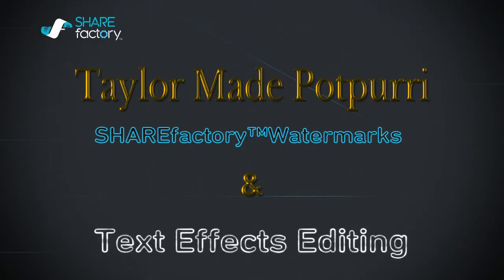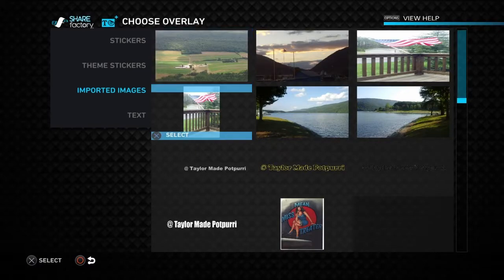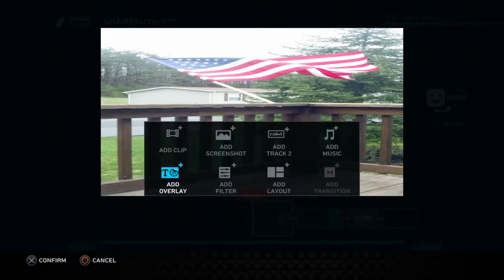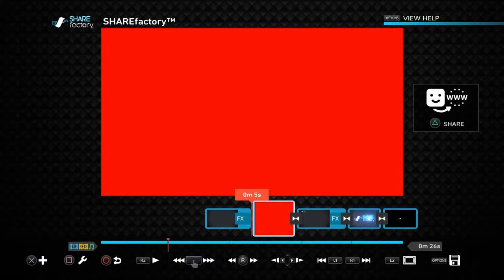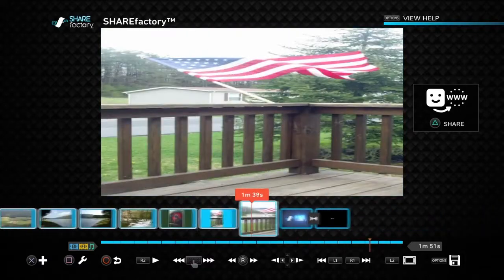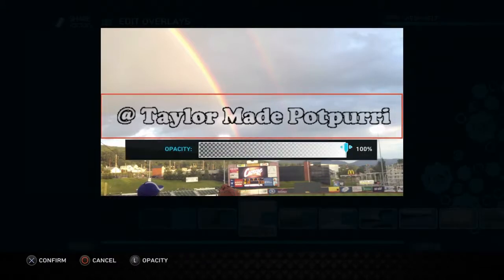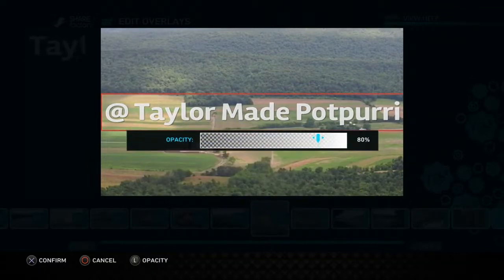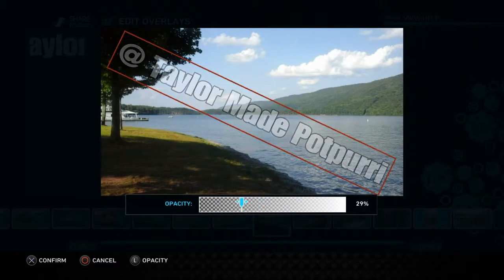PS4, ShareFactory, adding watermarks & using text effects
1st I found an even faster way to convert your imported images to the PS4 Capture gallery,Why? We are only allotted 32mb for imported images. this frees up space to import more & also allows you to use them as Screenshots instead of stickers to be shared with your friends in Playstation communities & reuse as screenshots in your videos. I also show how to put watermarks over your screenshots, Because some of my images i sell as posters or placed on products & anyone can get a photo from say a Photo montage for them to use or claim..I also show some "text Effects" as you can see by the Title screen that is in the ShareFactory program. any questions i will try to answer..sorry the video is long but hope it helps..Enjoy